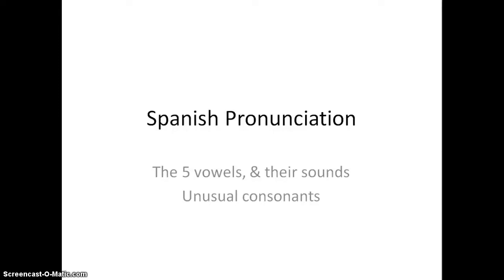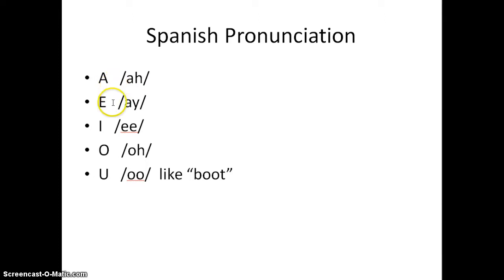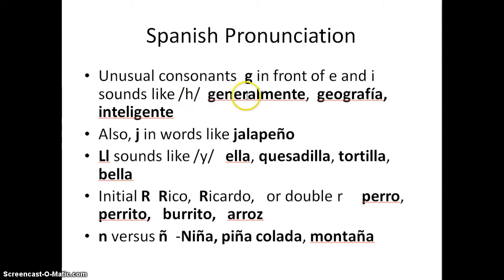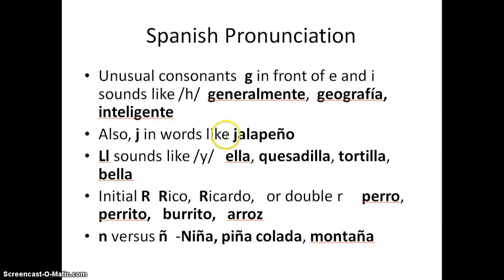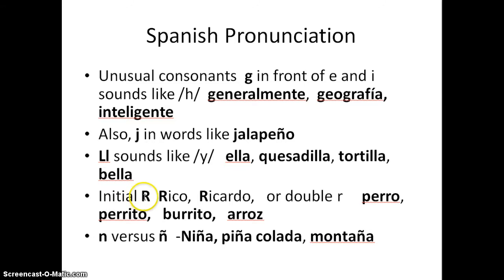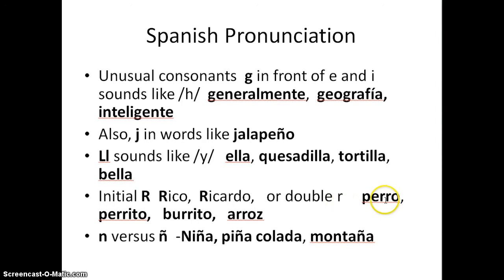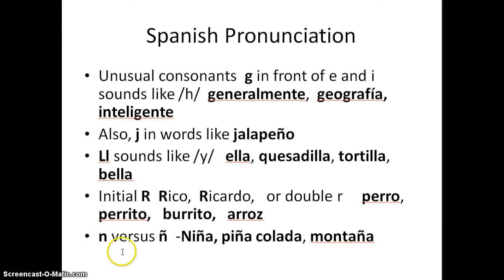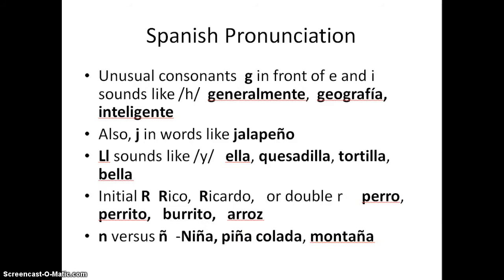Spanish Pronunciation Vowels & Consonants